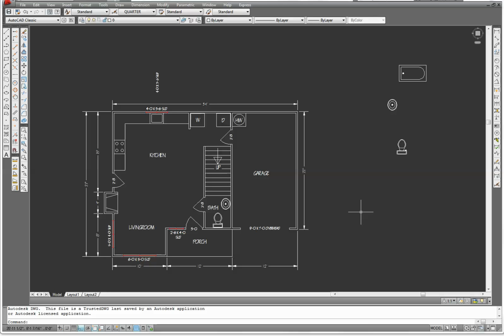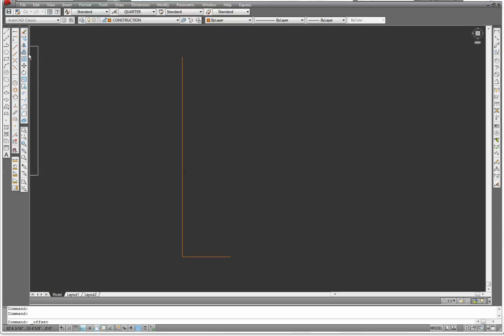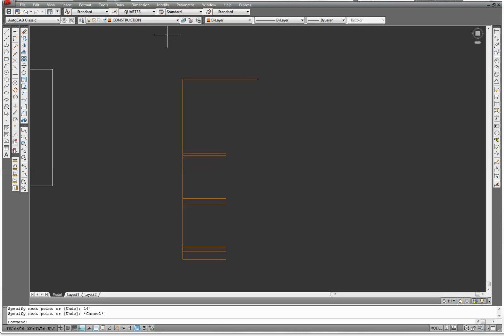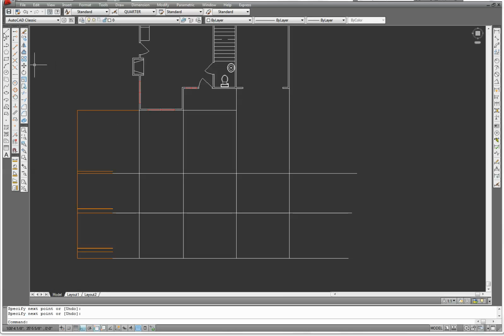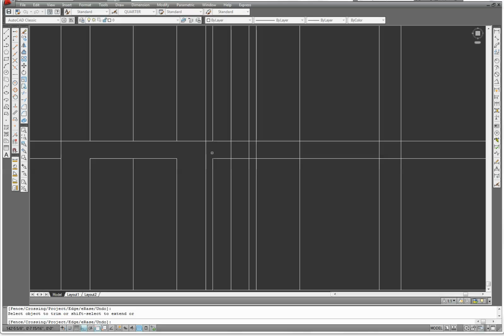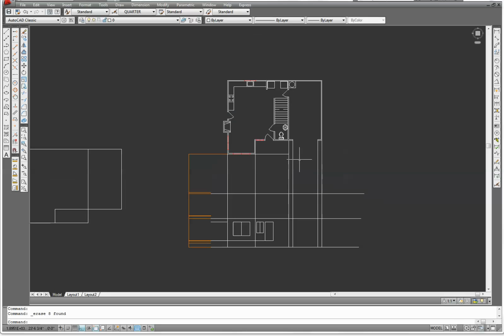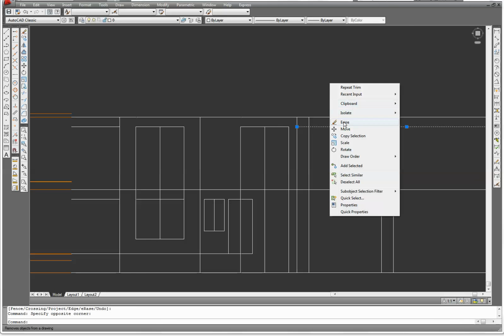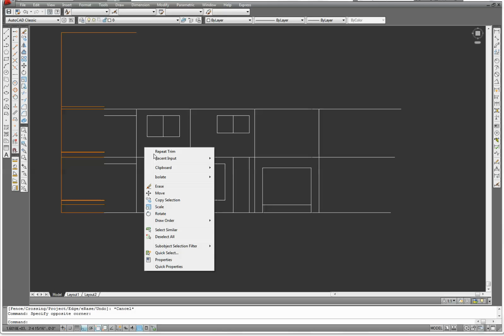AutoCAD in 20 Hours 2.1